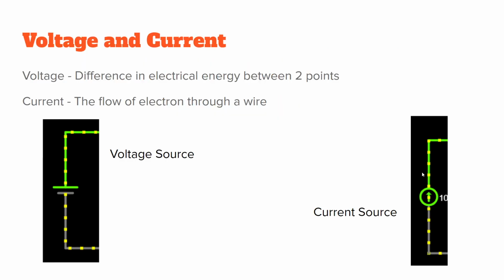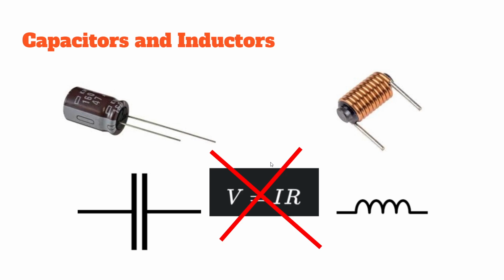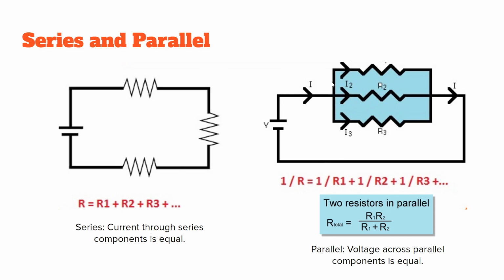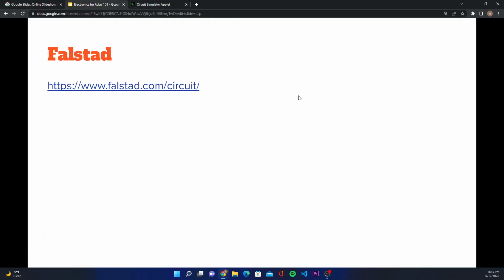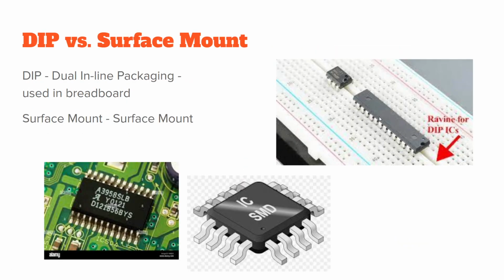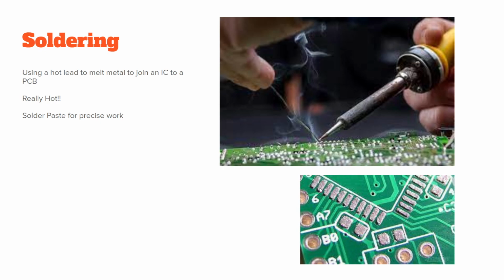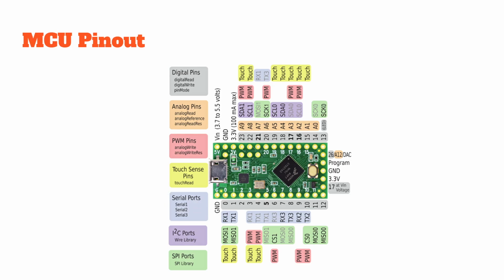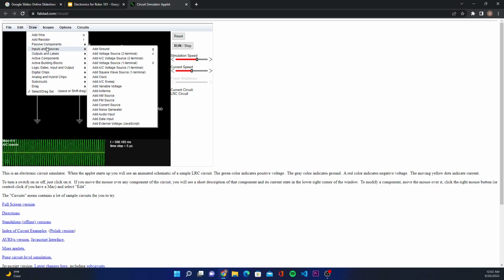Electronics and Creating Circuits